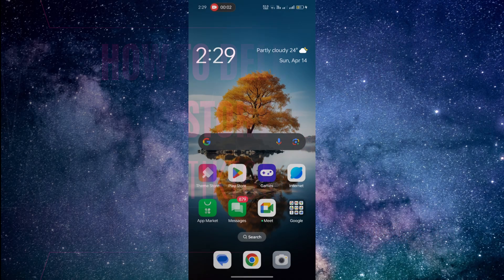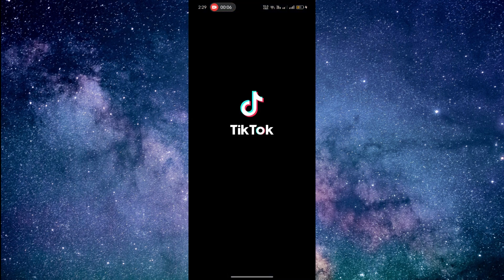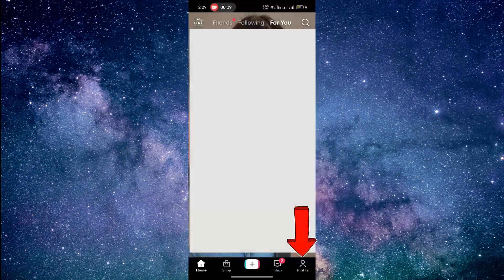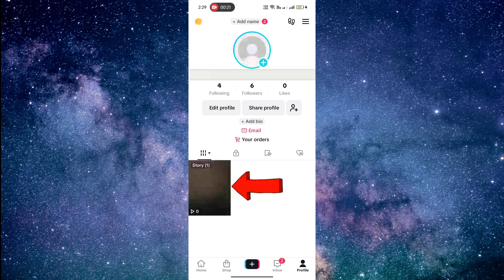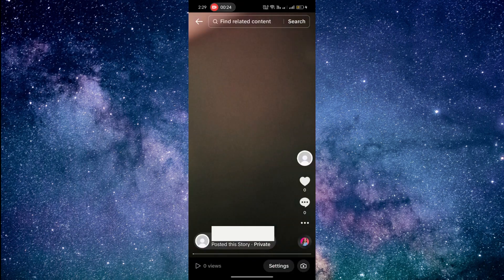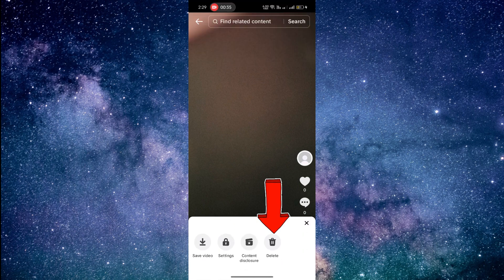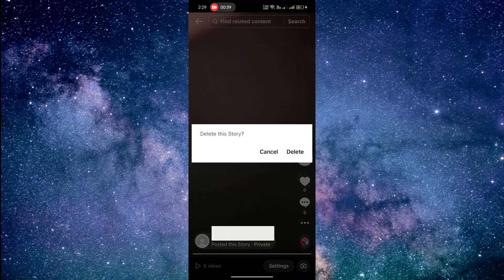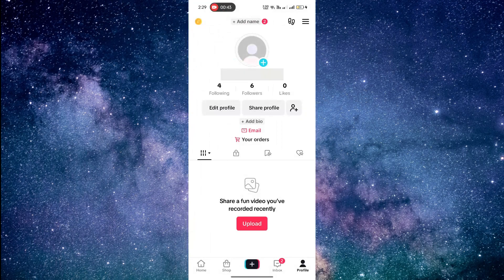How to delete your story on TikTok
Changed your mind about a TikTok Story? This video shows you the simple steps to delete your Story, ensuring it's removed from your profile.